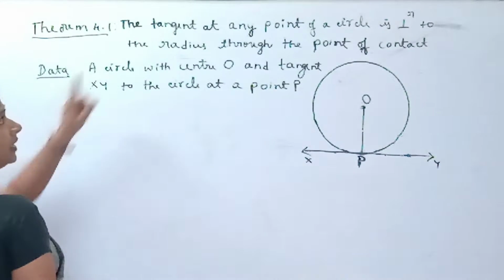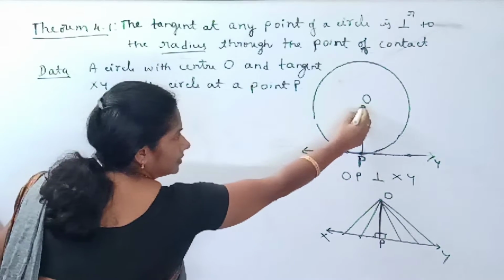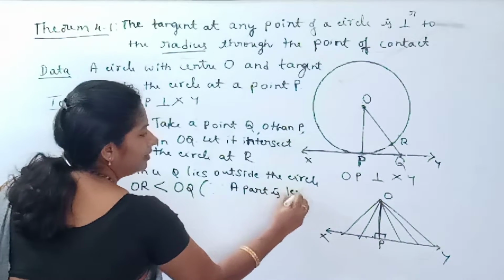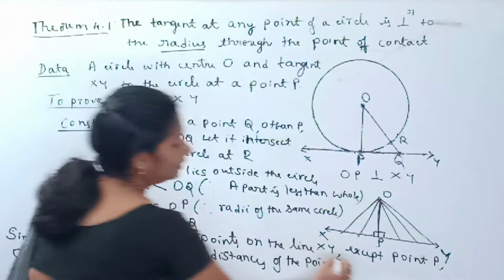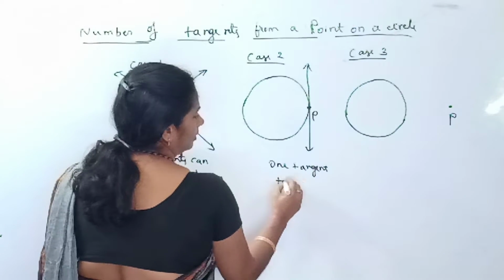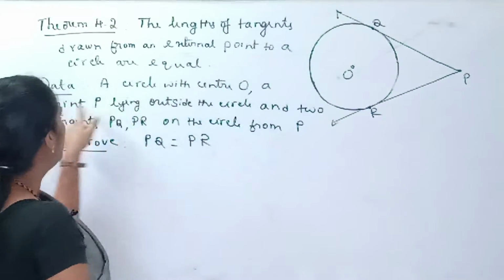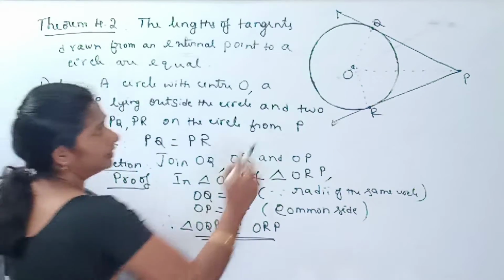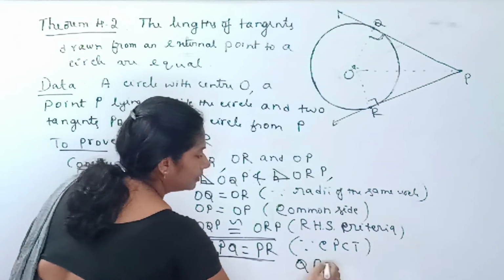Class 10 THEOREMS OF CIRCLES | CBSE / STATE / ( NCERT )